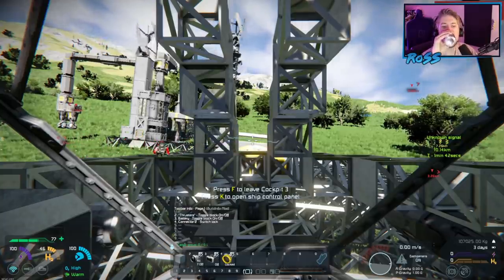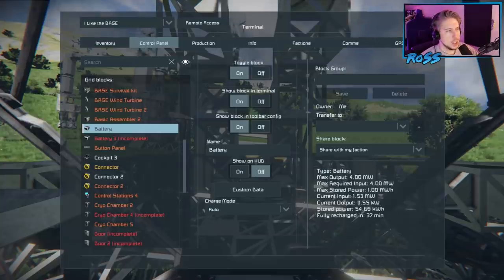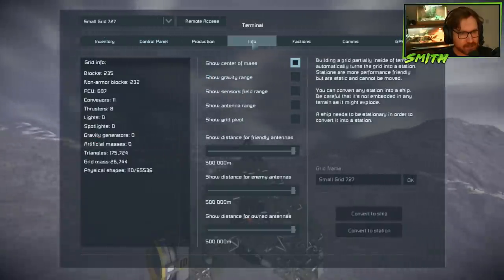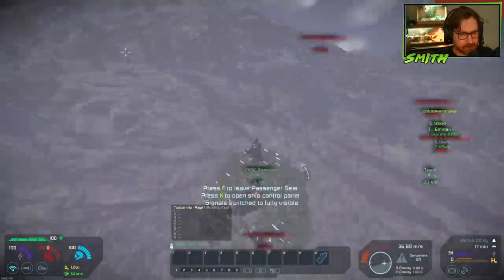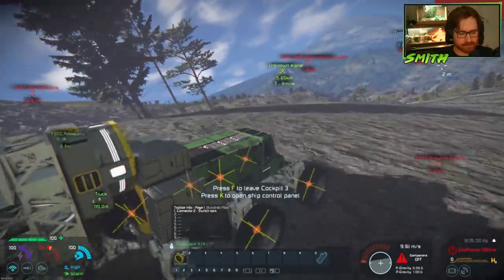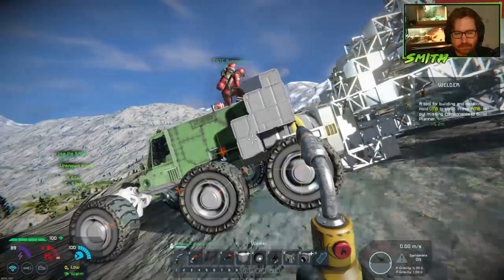Two Stranded Ships Docking On A Mountain (Space Engineers #9)